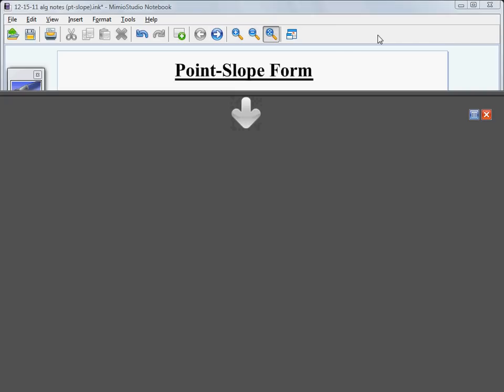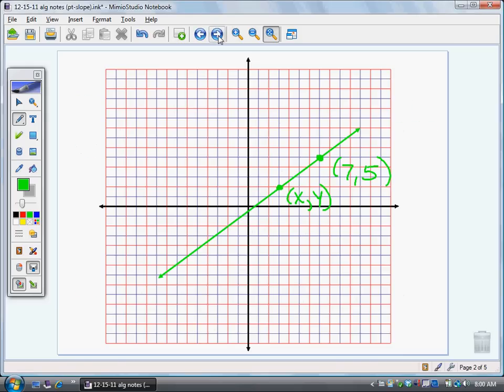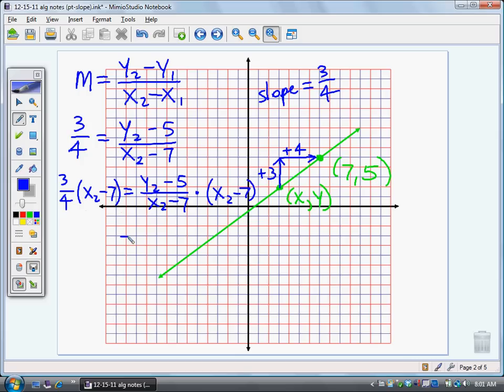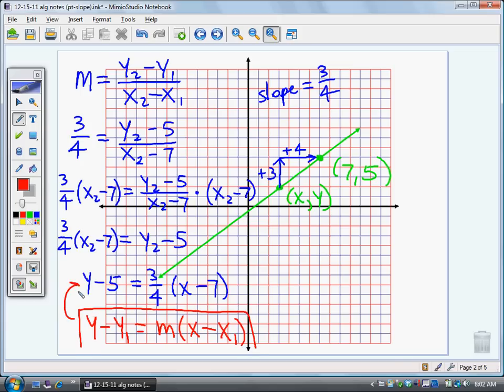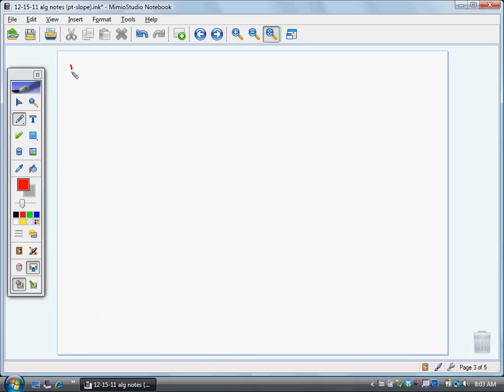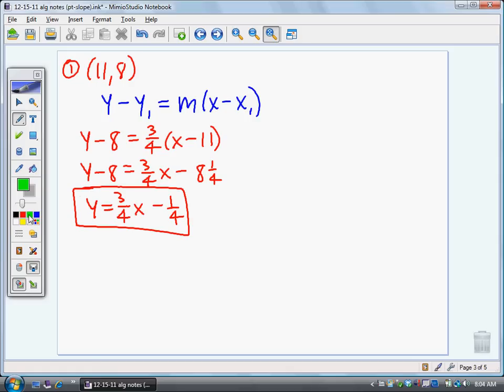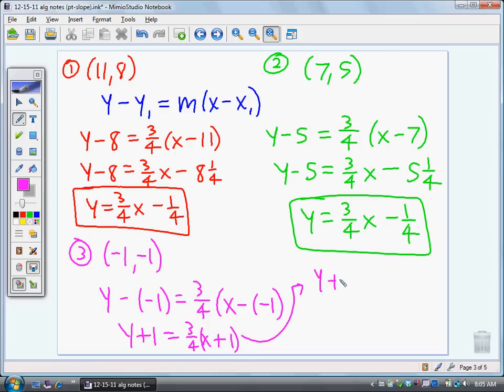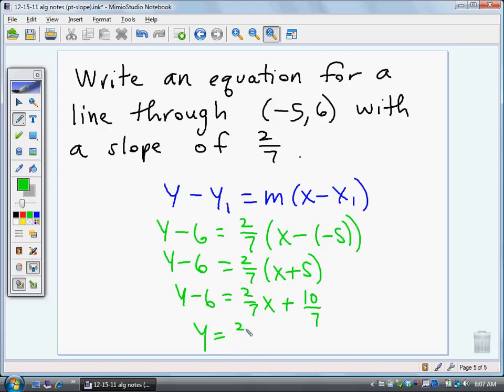write linear equation (point-slope form)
This lesson shows how point-slope form is derived from the formula for slope.  It also shows how to write a linear equation in slop-intercept form by using point-slope form.